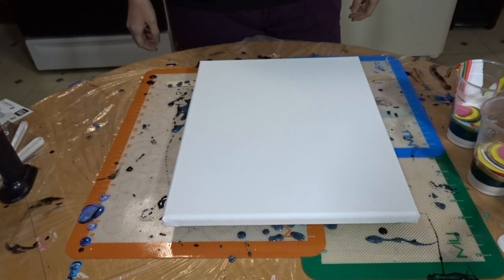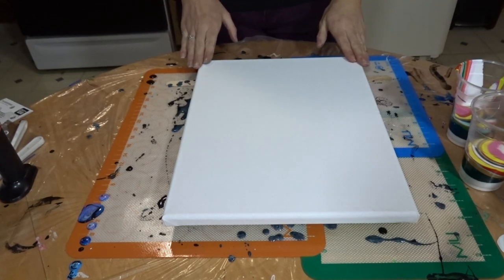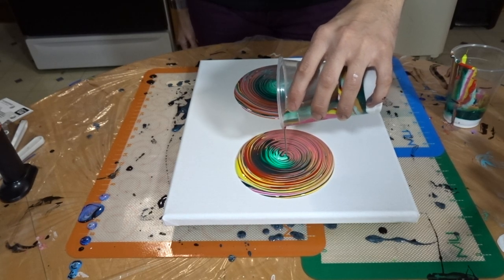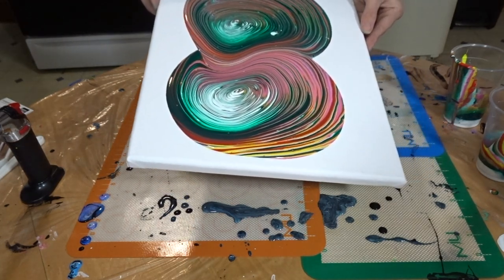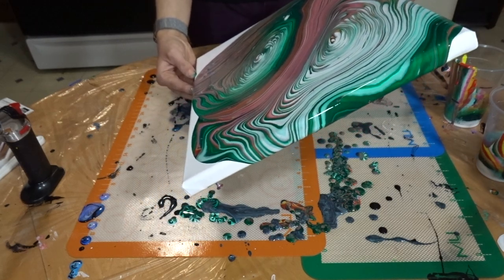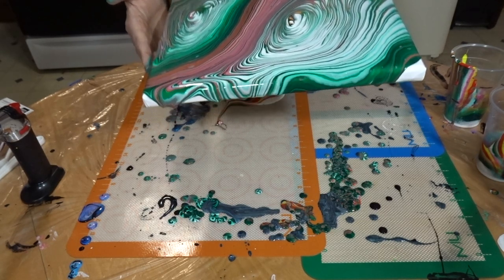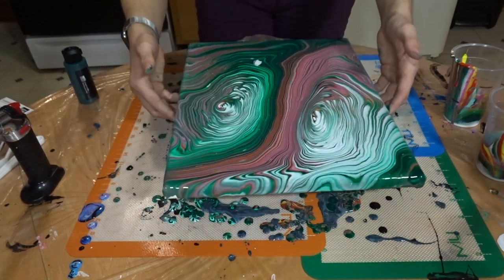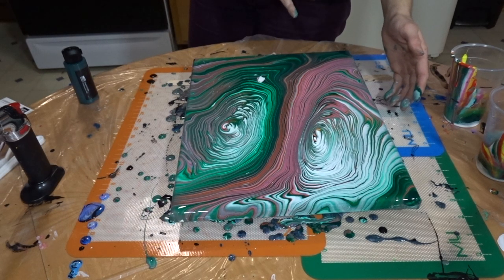Dueling Rings | Amazing Ring Pour | Fluid Art | Pour Painting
In this video I am working on an 11x14 canvas and trying out having 2 rings on the canvas instead of one. Let me know how you think it turned out in the comments below.

I used Arteza Pre-mixed pouring paints:
Titanium White
Sea Green
Phthalo Green
Gold
Vermilion Red
Lemon Yellow
Cerise Pink